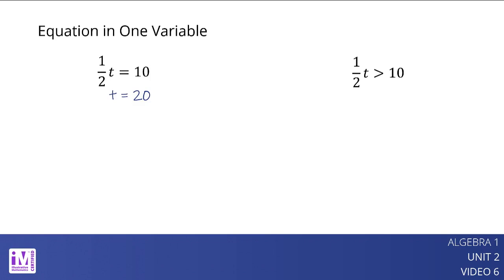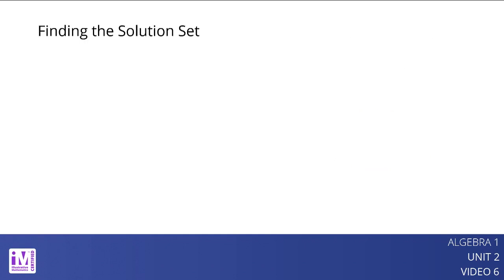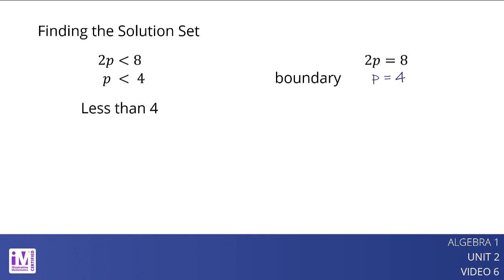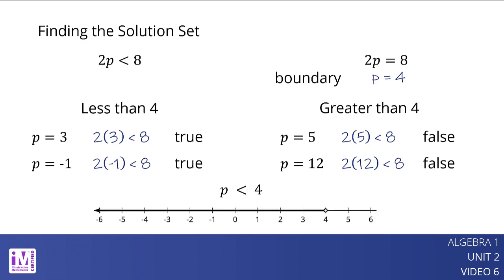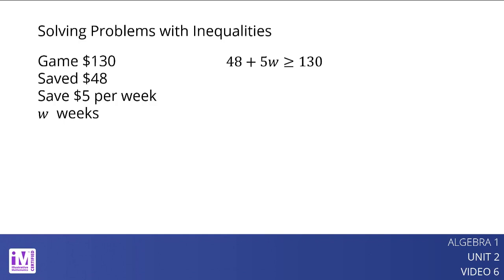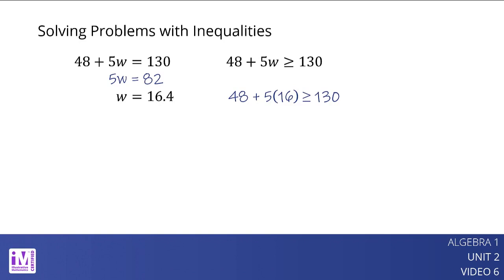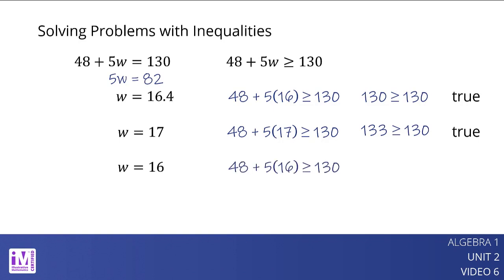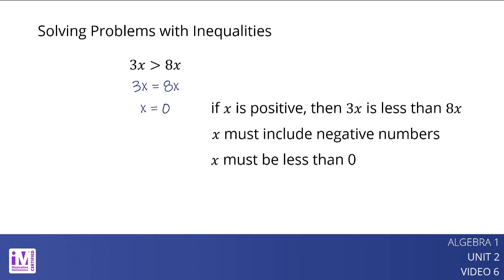VLS Alg1U2V6 One Variable Inequalities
This is video lesson summary six of seven for Algebra 1, Unit 2, Lessons 18–20.